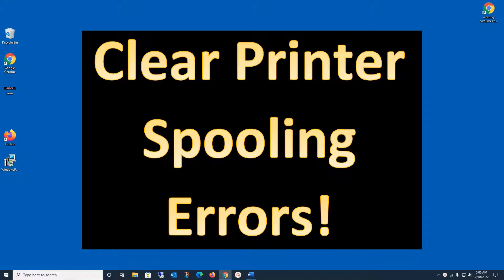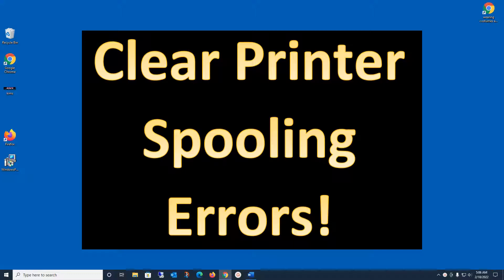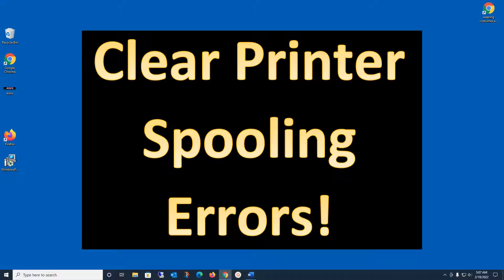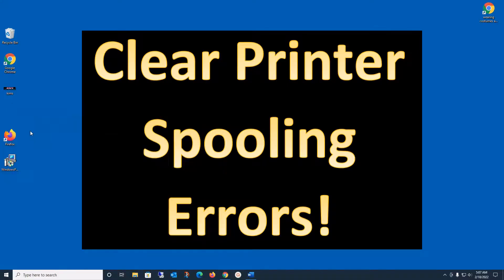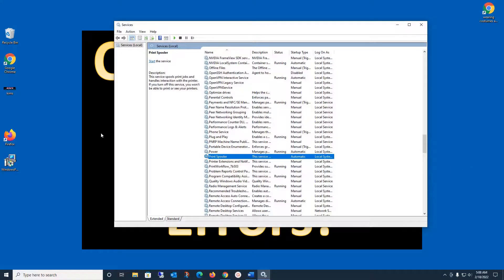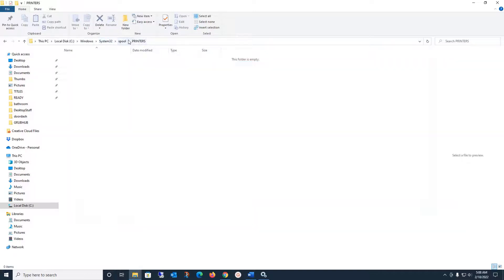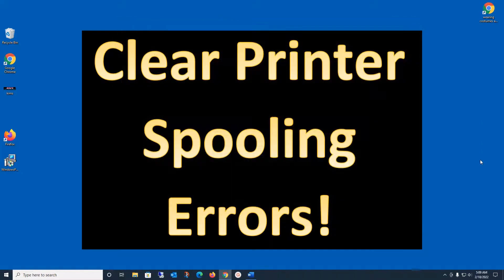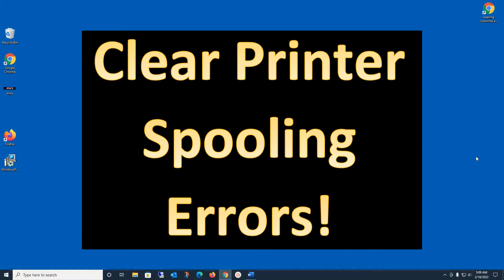How to fix Printer Spooling Errors. How to quickly fix your printer problems!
Tech Tuesday Video: How to fix Printer Spooling Errors. Quick and Easy and it works!
Having problems printing. Are you getting printer spooling errors?
Or does your computer say that the printing spooler has stopped?
Sent a job to the printer and its taking forever to print?
Have you already restarted the printer? And have you already restarted your computer?
I have a quick and easy way to fix the printer.
Will this fix work 100% of the time? No.. but it almost always fixes spooling issues!
Here is the path to the location where you should go to delete the files (that I mentioned in the video)
c:\windows\system32\spool\PRINTERS

Chapters:
0:00 - Printer Spooling Errors are so annoying! How to fix your printer!
1:26 - Services.msc or type services into the search box and click the Services app
1:44 - scroll down to Print Spooler in the list - right click and choose stop
2:07 - go to this specific location on your computer and delete files!
2:44 - go back to the list of services - right click and choose start
3:00 - now try to print again!